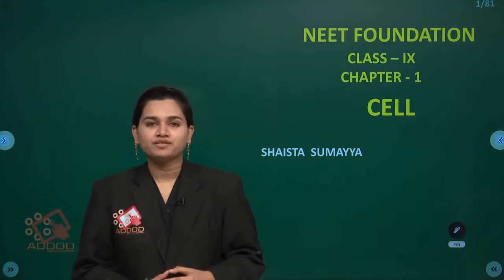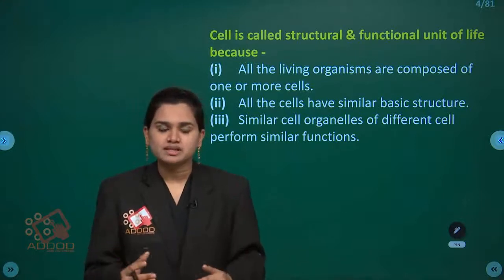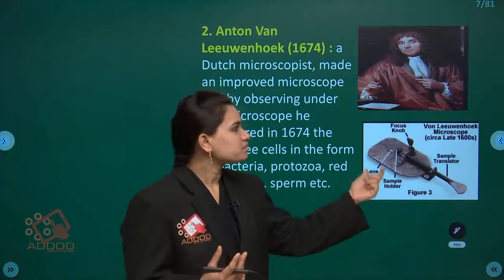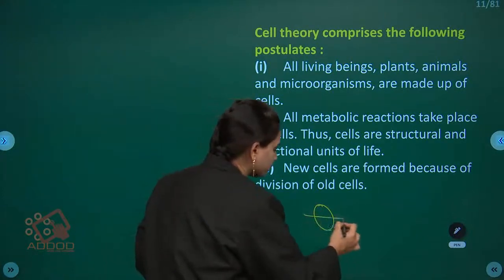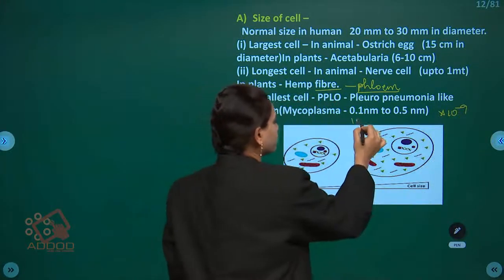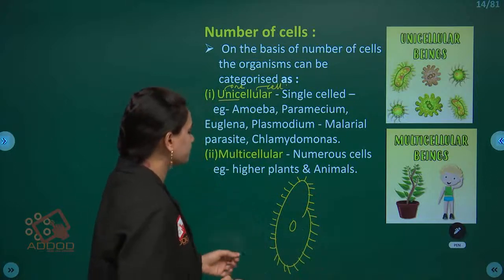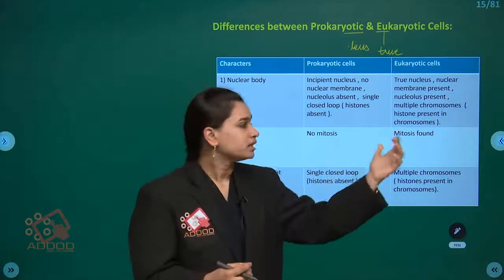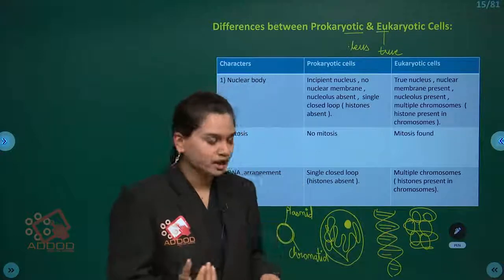9TH CLASS BIOLOGY NEET